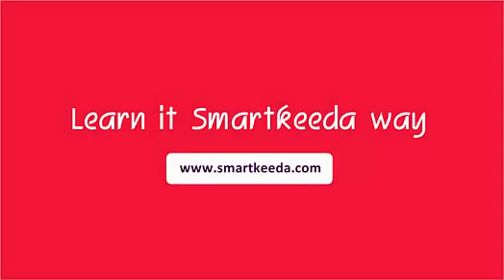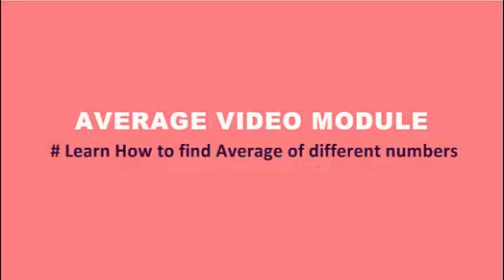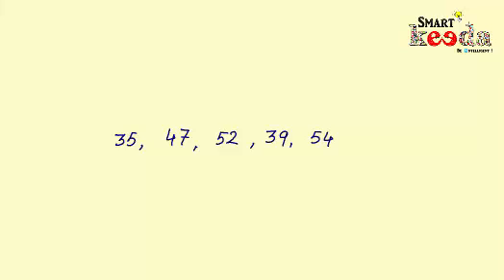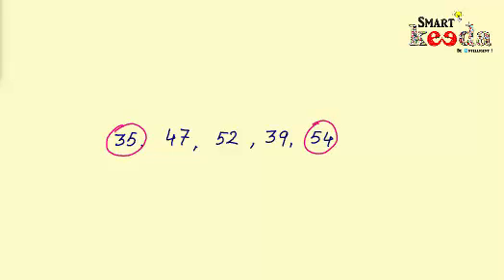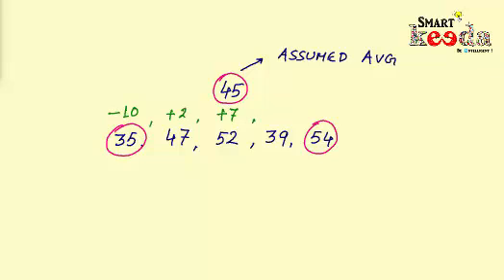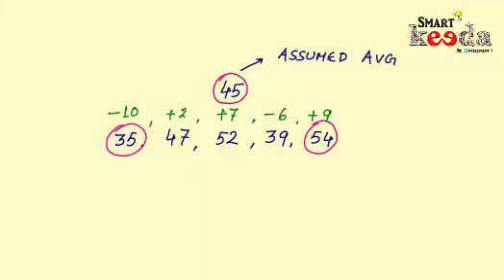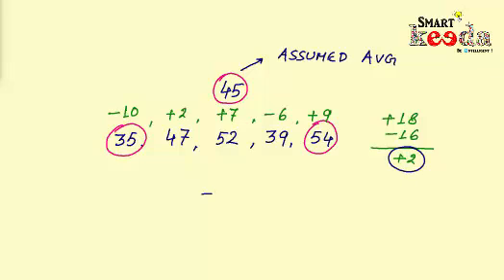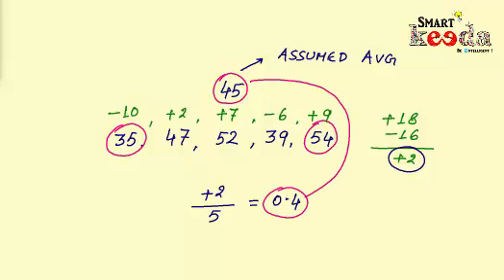Average Video No 1 | How to find average of different numbers in 10 secs | Learn it Smartkeeda way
Friends! This short video explains how to solve average of different numbers in 10 seconds. Go through it and learn the trick in just 3 easy steps.